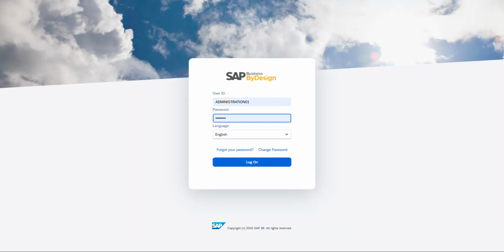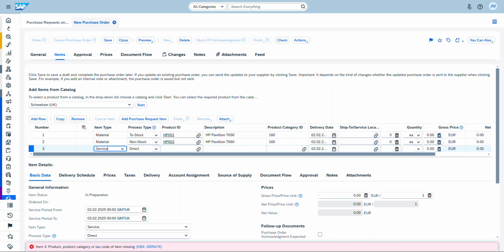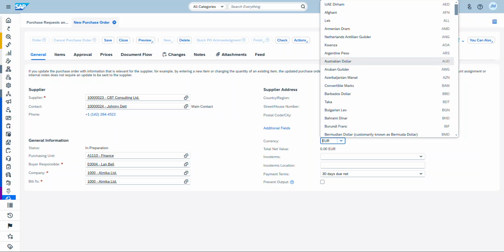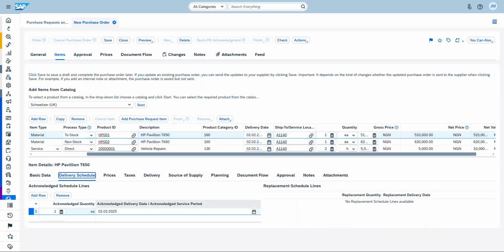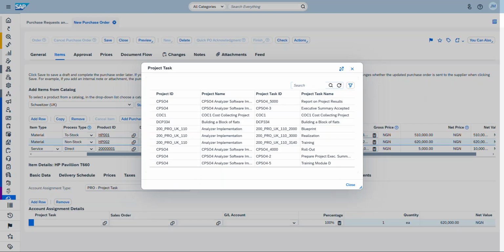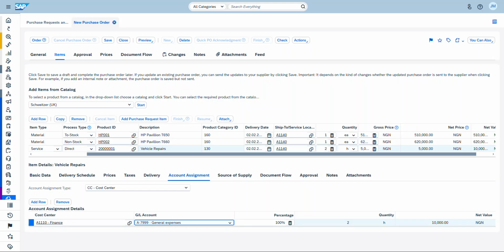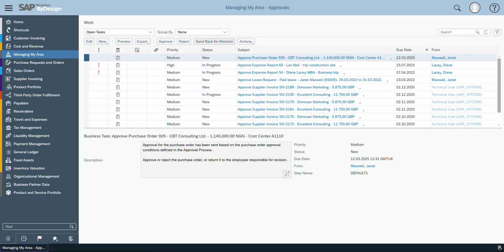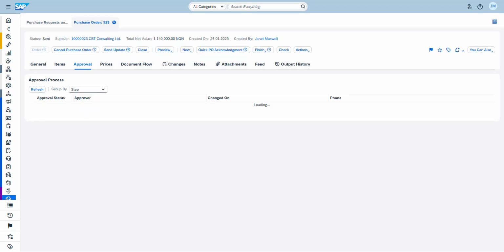Purchase Order Workflow in SAP Business ByDesign: The Full Process Breakdown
Master the Purchase Order (PO) processes in SAP Business ByDesign! This video provides a step-by-step guide on creating Purchase Orders for Stock Materials, Non-Stock Materials, and Service, helping you streamline procurement and improve efficiency.

🔹 What You’ll Learn:
✅ How to create a new Purchase Order for stock materials, non-stock material and service
✅ Managing POs for non-stock materials, non-stock material and services
✅ Understanding item and procurement process types
✅ Importance of Purchase Order Follow-up documents
✅ Managing approval process for Purchase Order documents
✅ Best practices for accurate and efficient PO processing

Perfect for SAP users, procurement teams, and consultants looking to enhance their purchasing workflow.

💡 Watch now and take control of your procurement process!